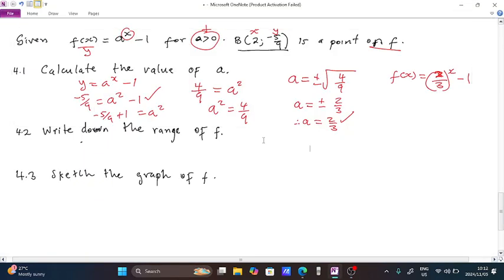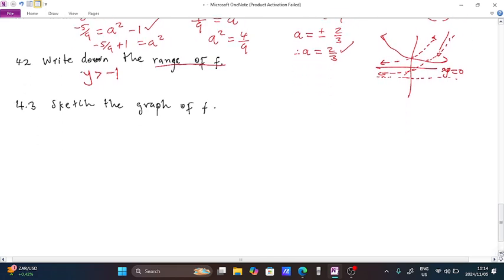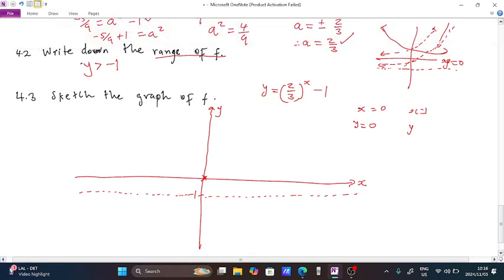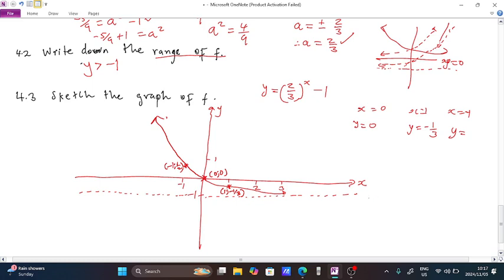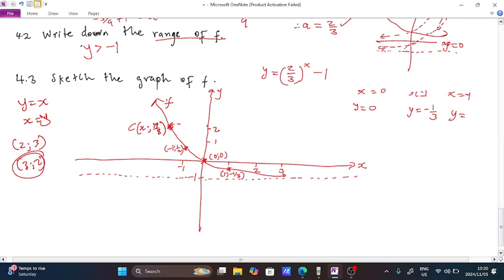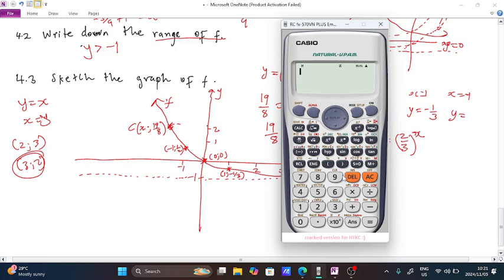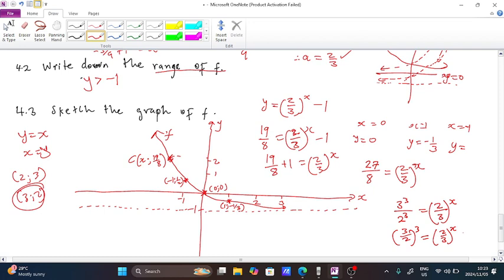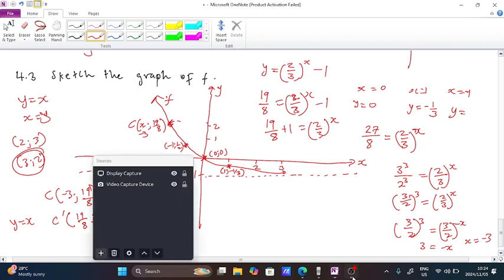Exponential Grade 11 12